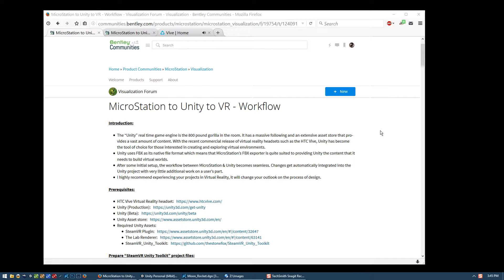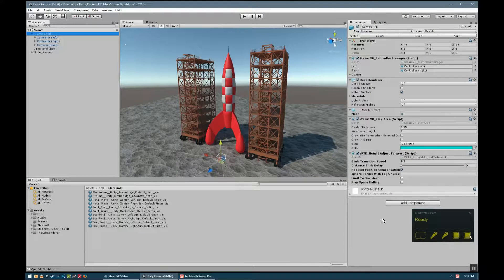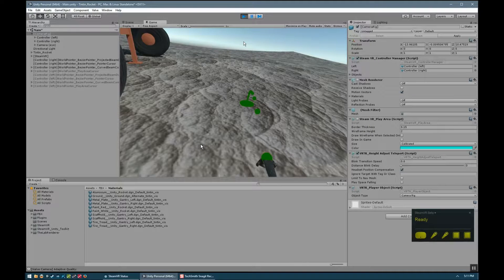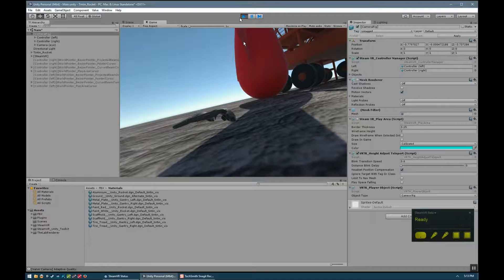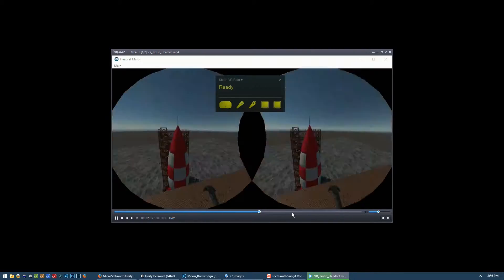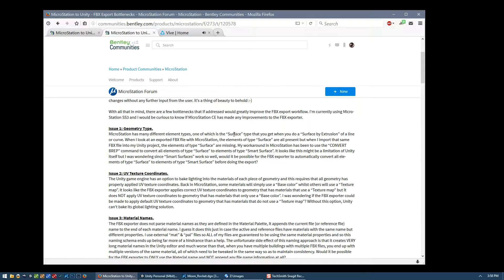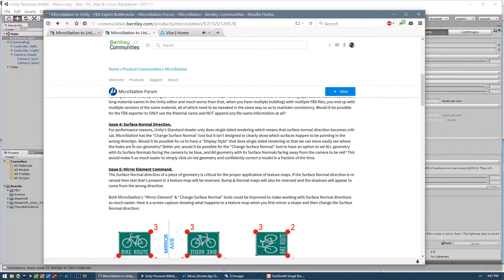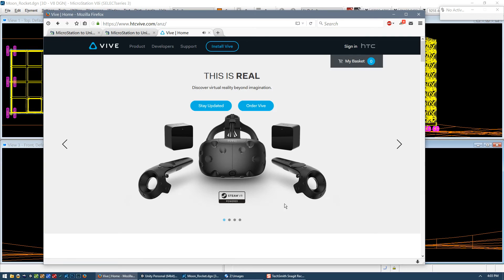MicroStation to Unity to VR (Part 6 of 6)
This video tutorial is now slightly out of date but it serves as an adequate visual aid to the updated written tutorial which I posted on Bentley’s MicroStation - Visualisation forum:

Please note that the updated written tutorial no longer uses ‘The Lab Renderer’ from Valve. As of this writing, the instructions are compatible with Unity 2017.3, SteamVR 1.2.2, and VRTK 3.2.1.

The old written tutorial is compatible with Unity 5.4, SteamVR 1.1, and VRTK 2.0. It can be found here:

Topics covered in this video:
* View completed Unity project in the HTC Vive headset * Discuss workflow bottlenecks as outlined